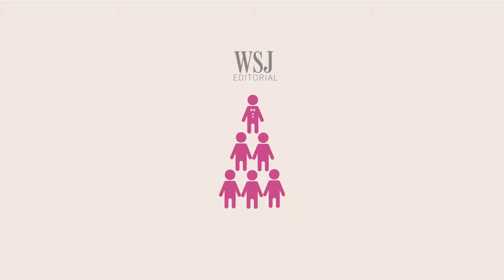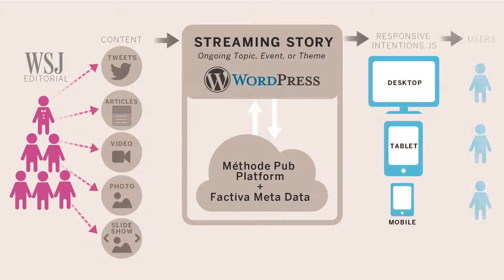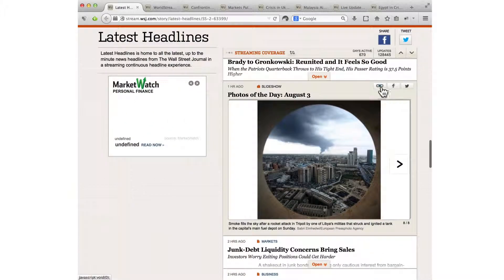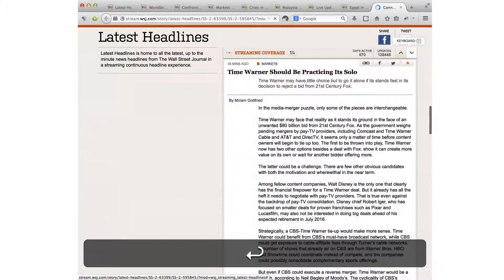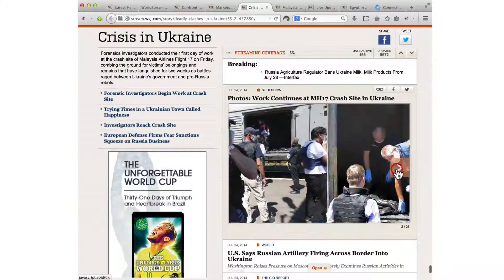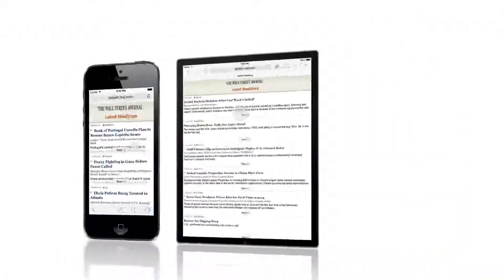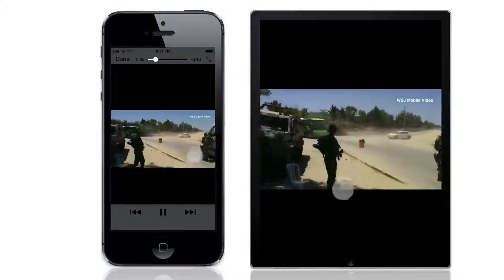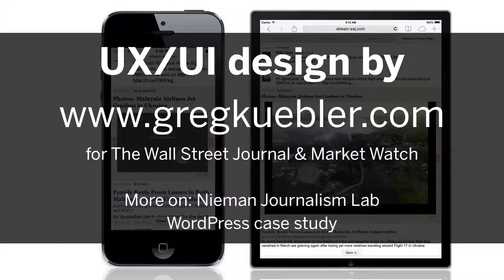WSJ Streaming Stories